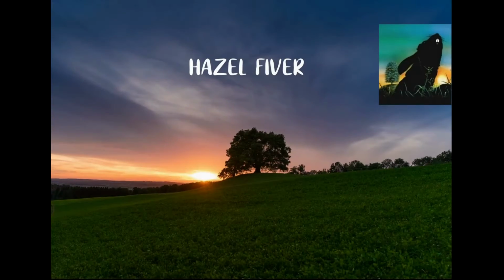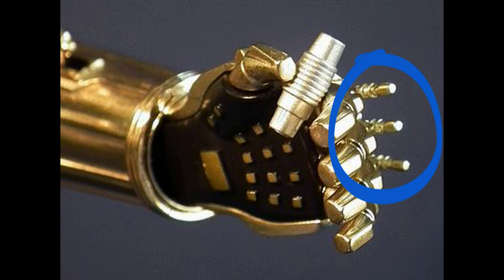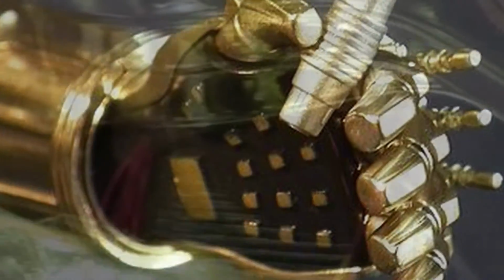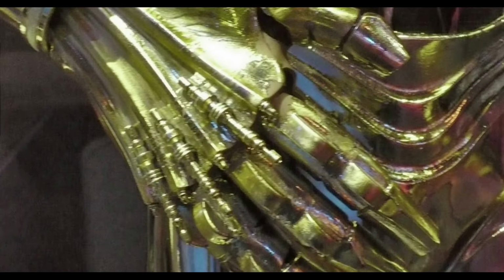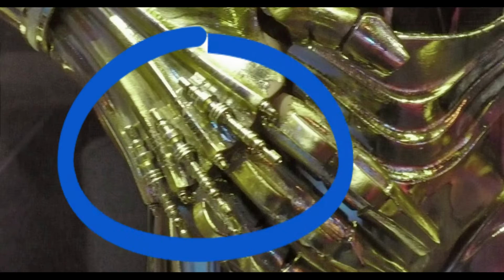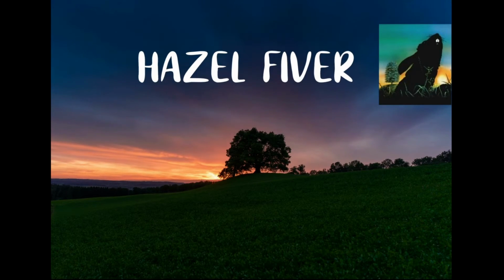C-3PO Mandela Effect (Spikes Appear On Hands)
I made this video with the free video clips from Mixkit as well as Pixabay video clips.
Mixkit is a free gallery of awesome stock video

🎵 Track Info:

Title: TZ800
Artist: SOMM
Genre: Hip Hop & Rap
Mood: Angry

✅ About using the music:

- You MUST request a license if you wish to use the music on any kind of commercial project.